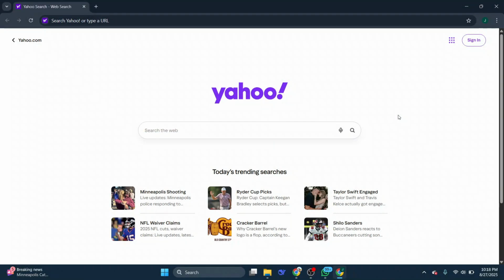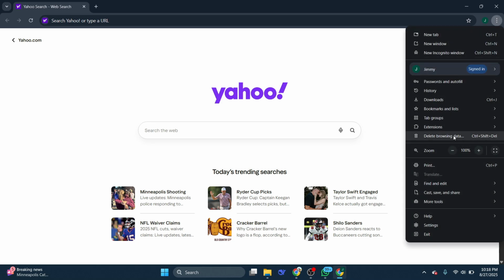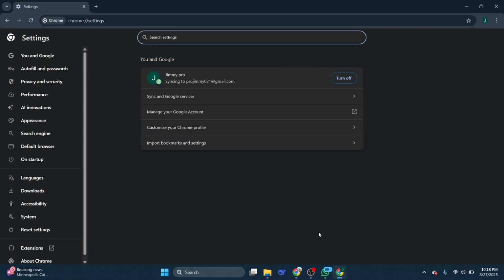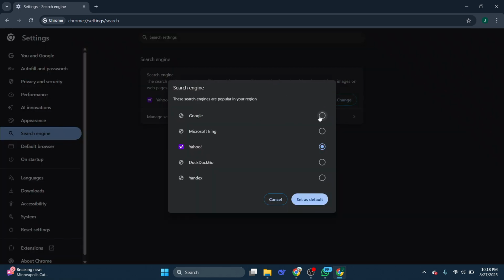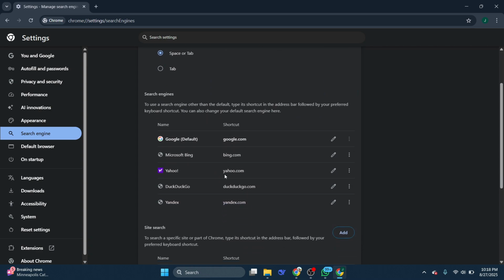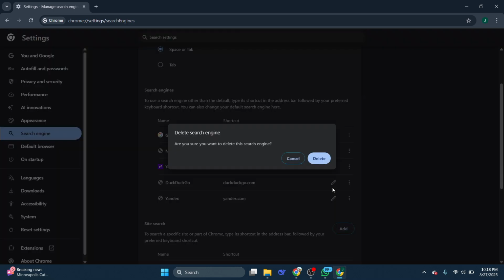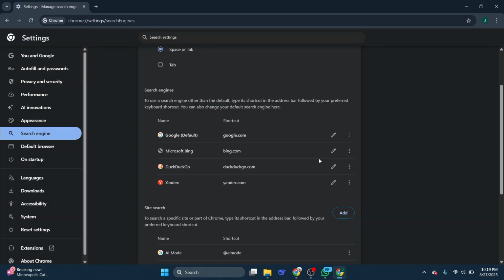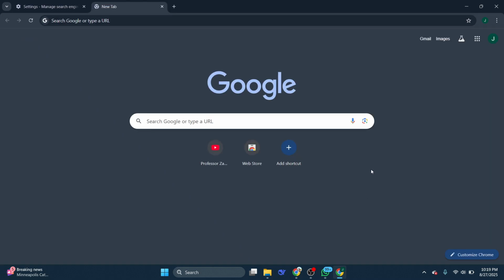How To Change Yahoo To Google Chrome (2025)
In this quick 2025 tutorial, I’ll show you how to change your default search engine from Yahoo to Google in Chrome. If your Chrome browser keeps opening Yahoo instead of Google, this step-by-step guide will help you fix it by adjusting your Chrome settings, removing unwanted extensions, and setting Google as your default search engine. Perfect for anyone who wants a clean browsing experience with Google on Chrome.